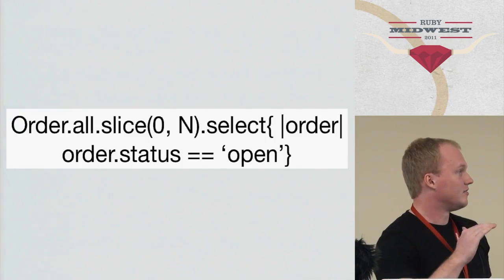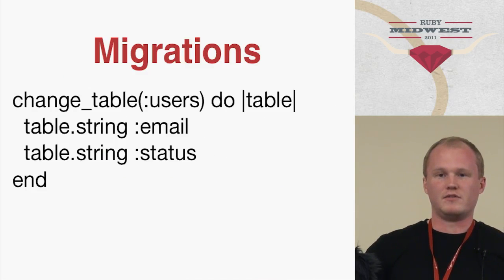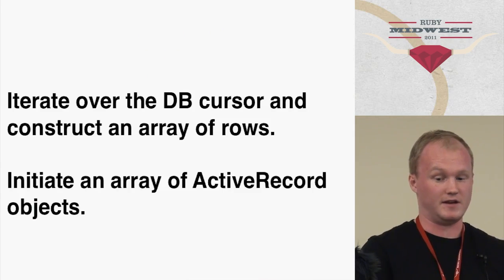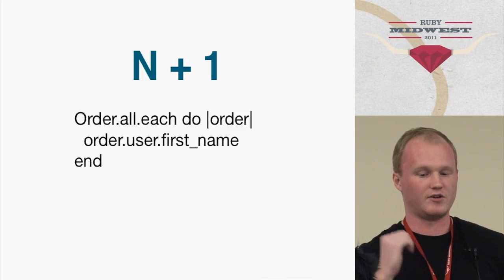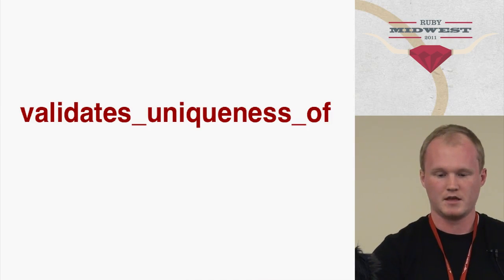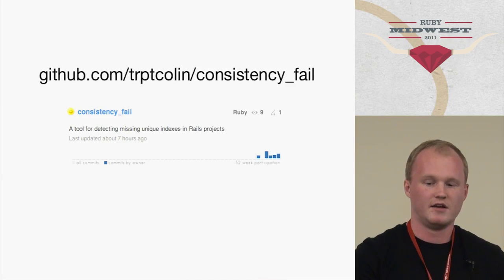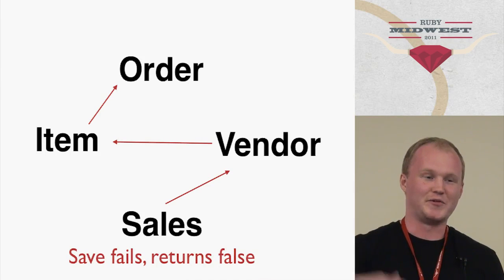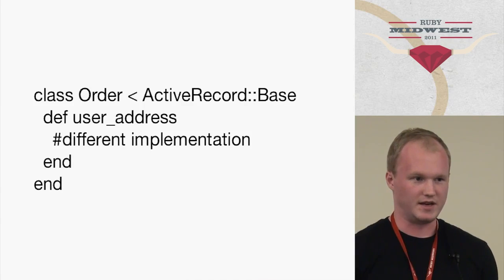ActiveRecord Anti-Patterns for Fun and Profit by Ethan Gunderson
If you're writing code that looks like User.all.reject(), you're doing it wrong. Don't worry though, we've all done it before. ActiveRecord makes it all too easy to introduce code that is far from performant, and after awhile, we tend to forget that underneath the pretty API, we're still producing SQL. In this talk, we'll peel back the API so that we can see some of the common mistakes I see when dealing with ActiveRecord statements, and more importantly, how you can fix them.